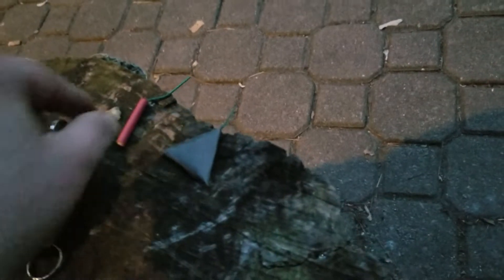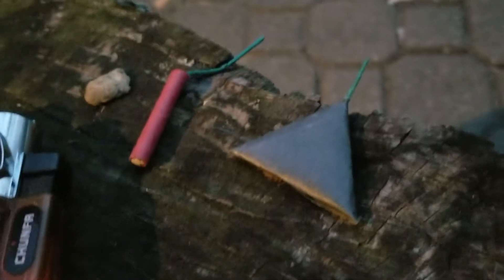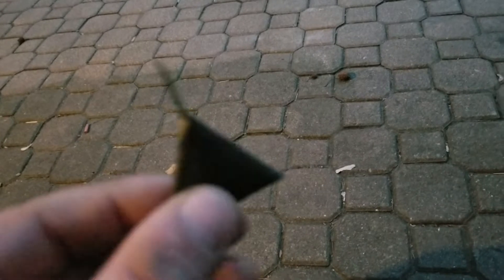Triangle vs Reg cracker comparison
Very small/ thin triangle vs decent but small reg firecracker